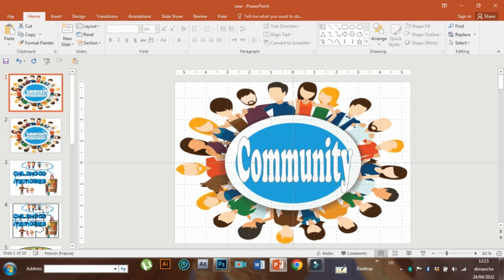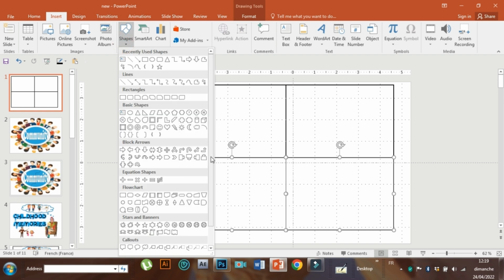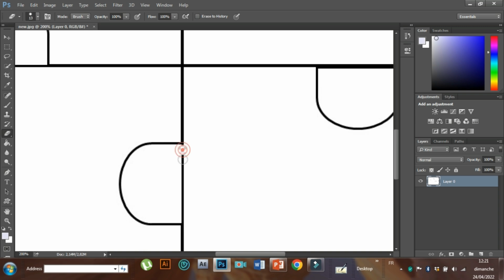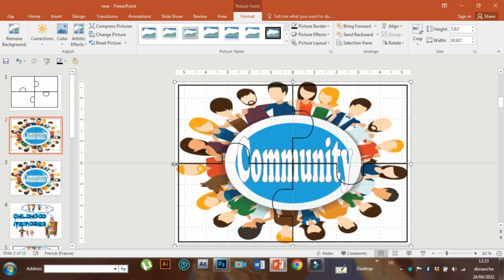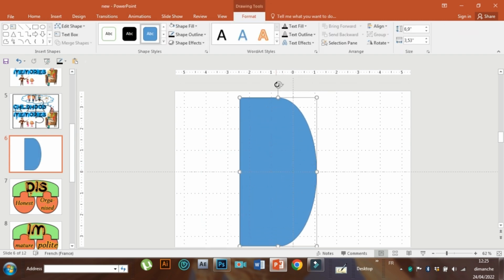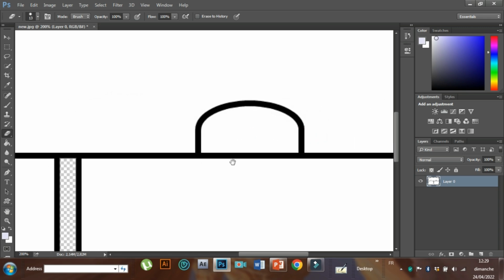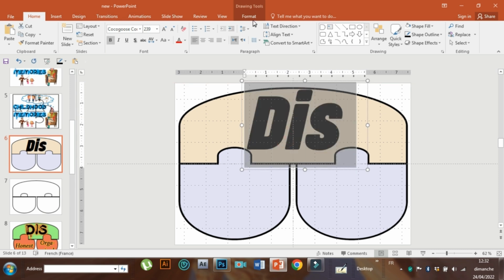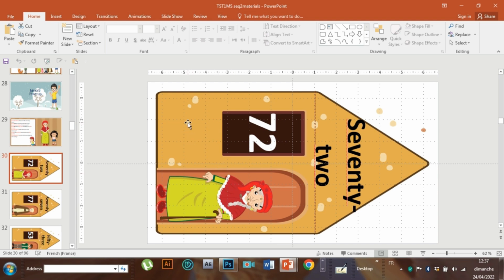الدرس الخامس صناعة البازلز الجزء الثاني